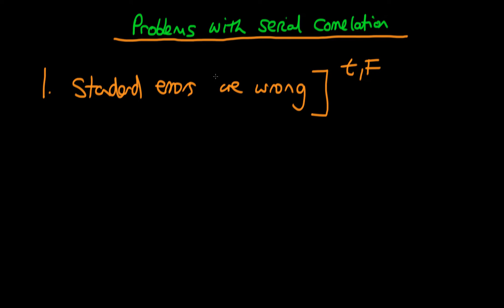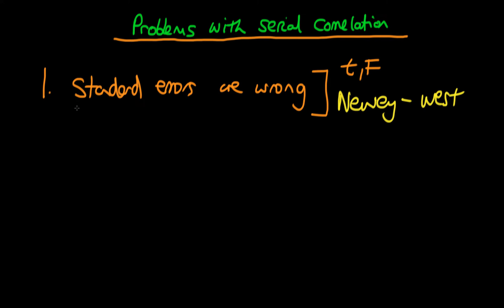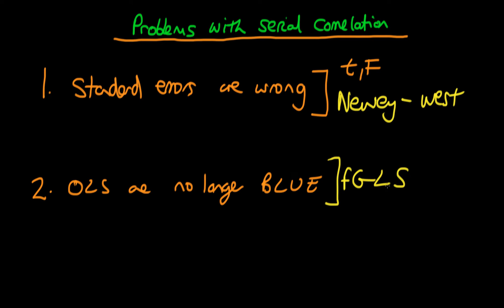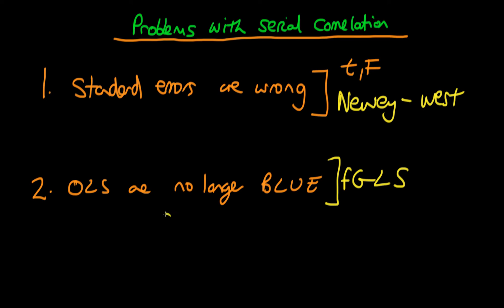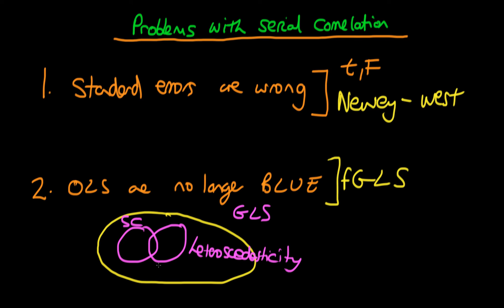How to address the issue of serial correlation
This video explains the two methods which can be used to address the issue of serially correlated errors; using either corrected standard errors, or GLS. for course materials, and information regarding updates on each of the courses. Quite excitingly (for me at least), I am about to publish a whole series of new videos on Bayesian statistics on youtube. See here for information Accompanying this series, there will be a book